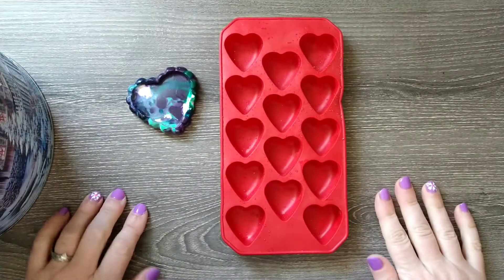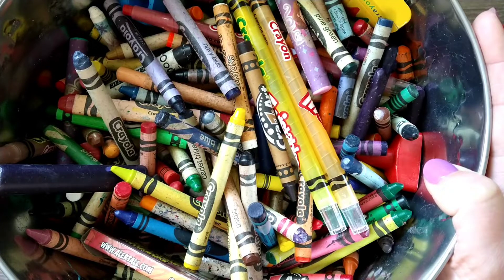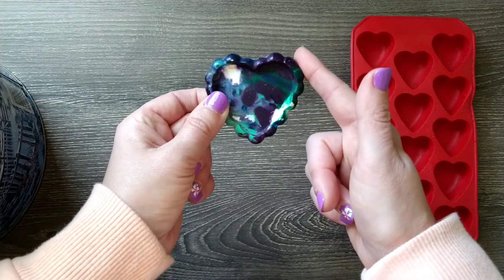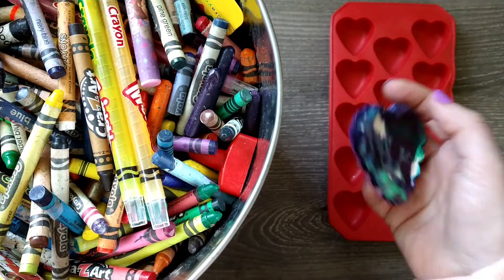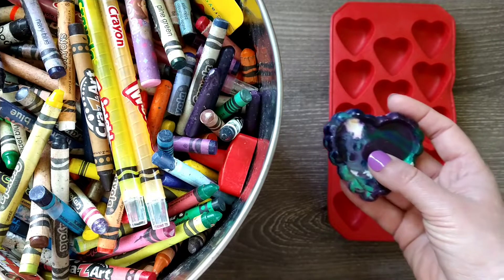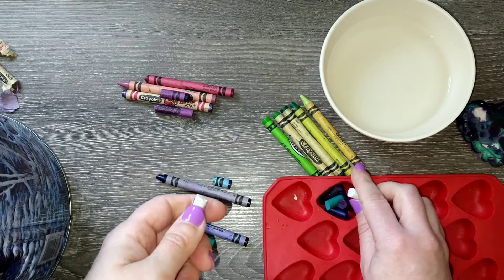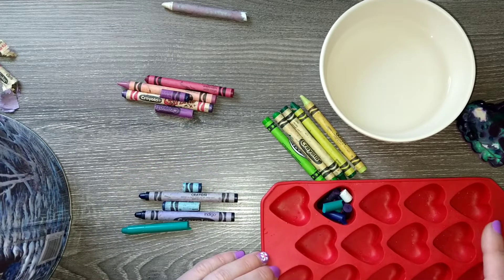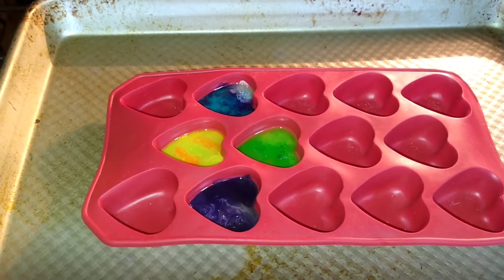Coloring Outside the Book Episode 7: Recycled Crayons 🌎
In this Episode of Coloring Outside the Book I am sharing my method for recycling old crayons into fun new shapes and colors.  I also do a little coloring in The Dr. Seuss Coloring Book.  I chose the Lorax page in celebration of Earth Day.  I hope you enjoy this fun recycling idea and try it yourself.

Place oven safe silicone baking mold full of broken crayons on a cookie sheet.

Bake in oven 7-8 minutes or until crayons are fully melted.

Remove from oven and allow mold to cool on cookie sheet at least 30 minutes or until completely cooled and firm to the touch.

Carefully pop out of molds and enjoy coloring!

Nature/Dinos/Animals Set

Lego Bricks

Stars (good points for coloring on these)

The Dr. Seuss Coloring Book

StarJoy Gold Pencils